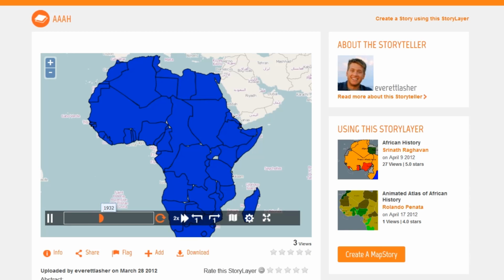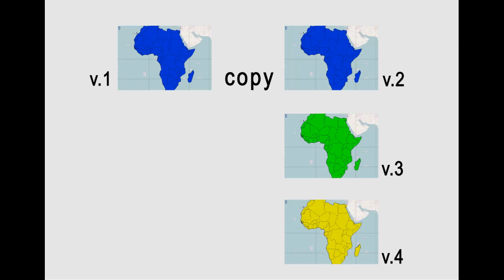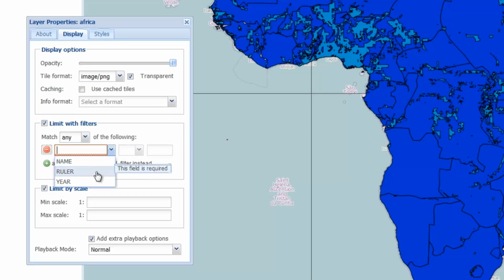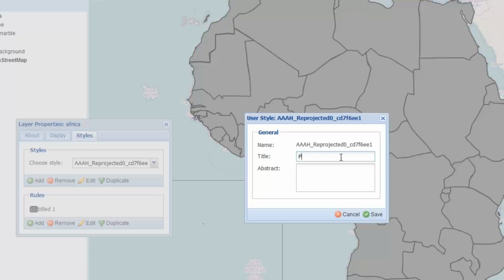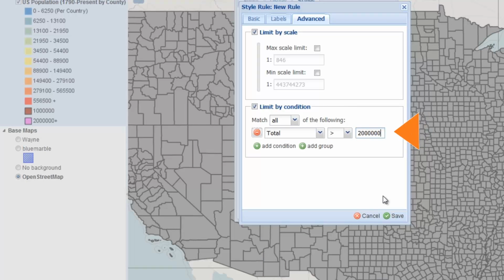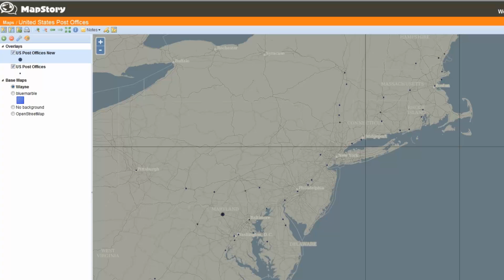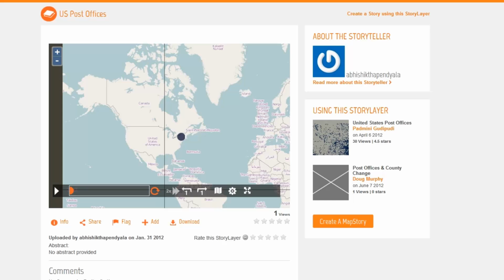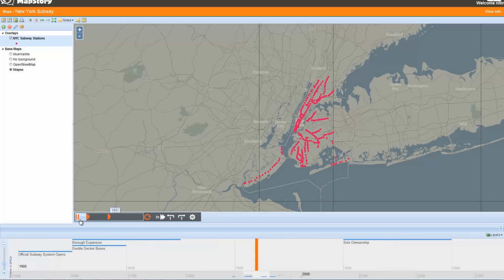MapStory_Styling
This video explains how registered MapStory users can style the StoryLayers that they have uploaded.